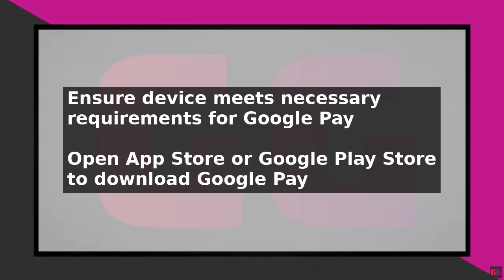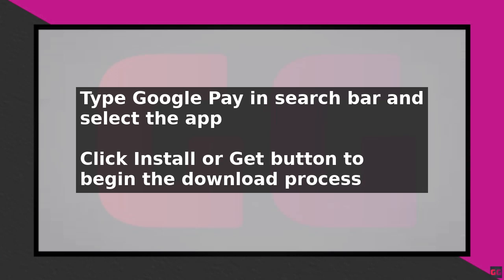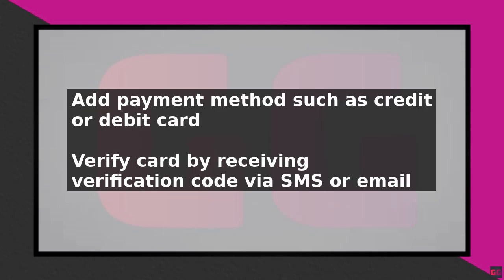How To Download Google Pay (2025)